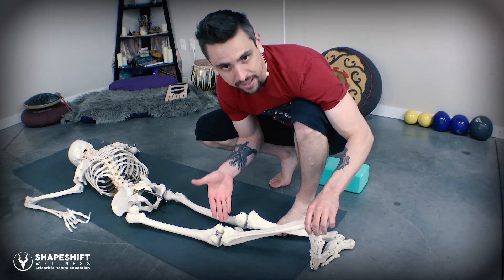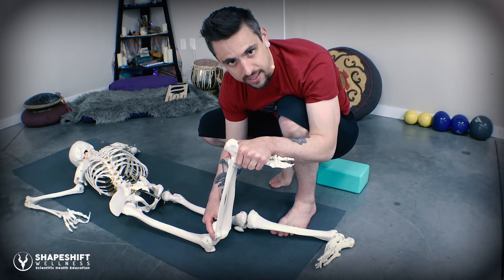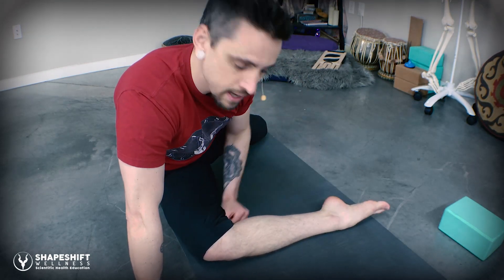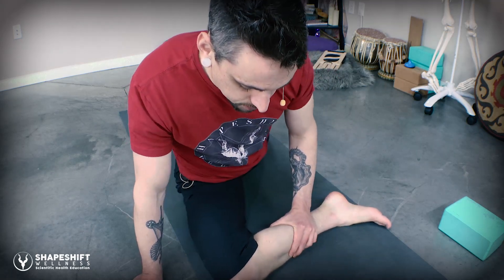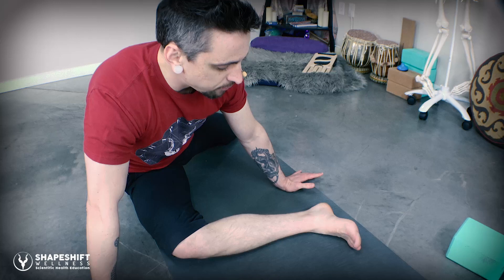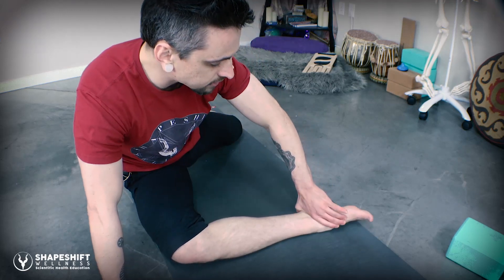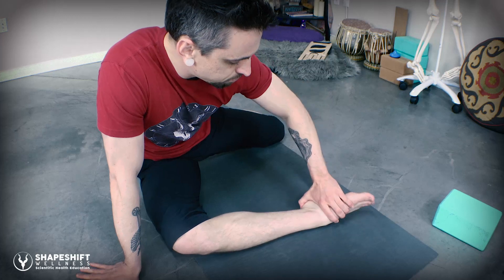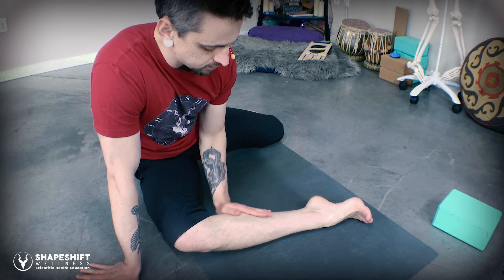DOES DORSIFLEXING THE ANKLE PROTECT THE KNEE IN PIGEON POSE? Yoga Anatomy Lesson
Does flexing the foot in pigeon pose in yoga protect the knee joint from injury? The theory goes that dorsiflexion of the ankle joint will activate muscles that provide stability to the knee joint and prevent injury to the knee in pigeon pose in yoga. This video explores the anatomy of the knee joint and ankle muscles as it pertains to pigeon pose and yoga anatomy. You may have been taught in your yoga teacher training that you need to activate the foot in pigeon pose (Eka Pada Rajakapotasana). Unfortunately, many of the anatomical alignment cues we use as yoga teachers don't really make any sense anatomically or orthopedically. Let's explore this common yoga cue to see if it is good advice, or outdated yoga alignment and anatomy dogma. Does it really protect against knee injuries like meniscus tears, and ACL tears?
YOGA TEACHER ANATOMY TRAINING:
CONSULT YOUR PHYSICIAN BEFORE ENGAGING IN EXERCISE. Do not attempt to self-diagnose or treat. If you engage in this exercise or exercise program, you agree that you do so at your own risk, are voluntarily participating in these activities, assume all risk of injury to yourself.